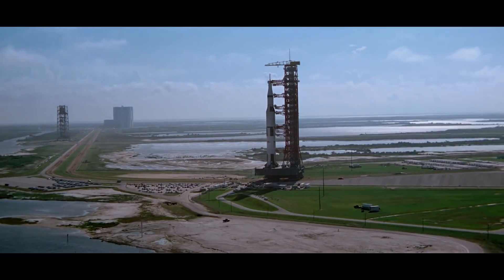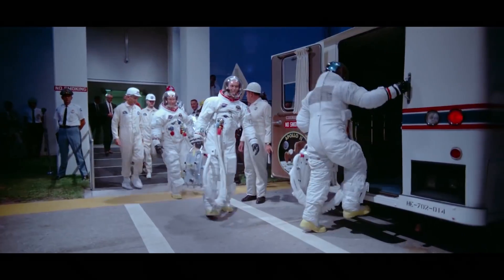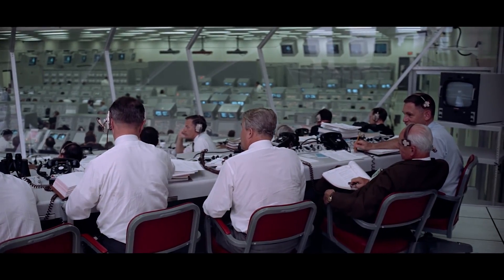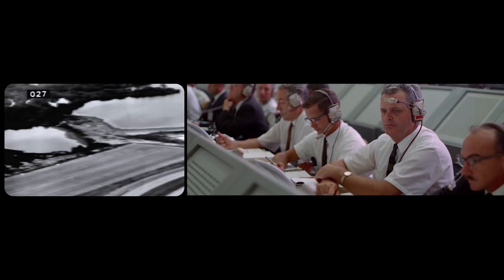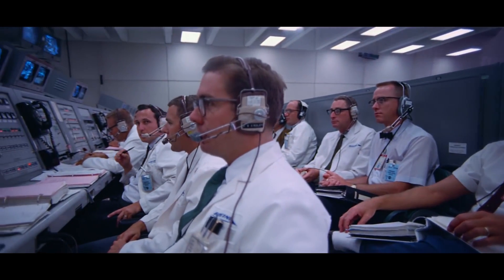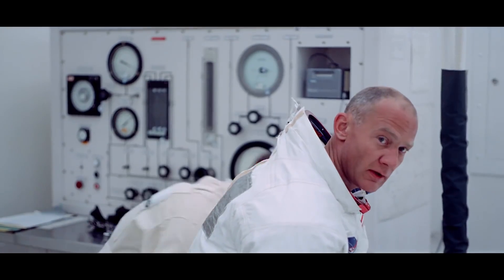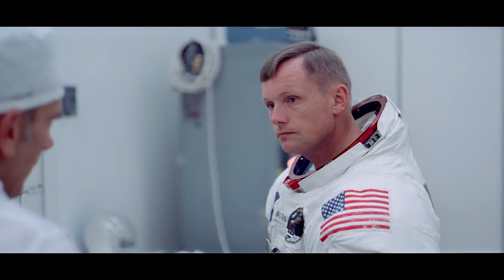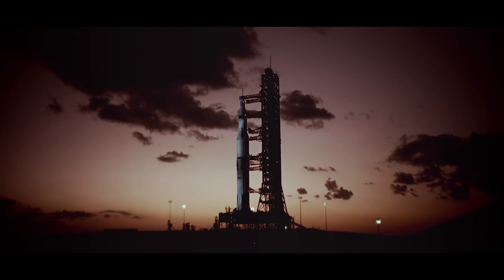APOLLO 11 | A Look Inside Featurette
A look at the Apollo 11 mission to land on the moon led by commander Neil Armstrong and pilots Buzz Aldrin & Michael Collins.